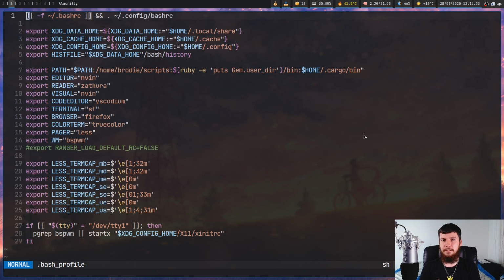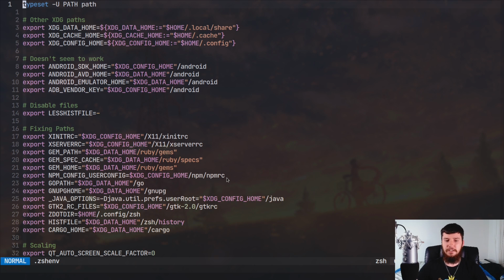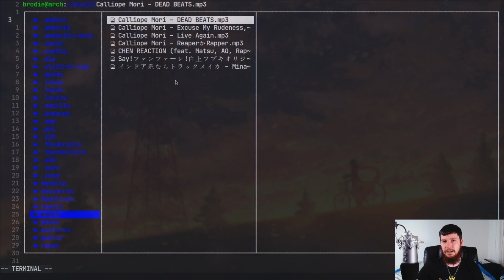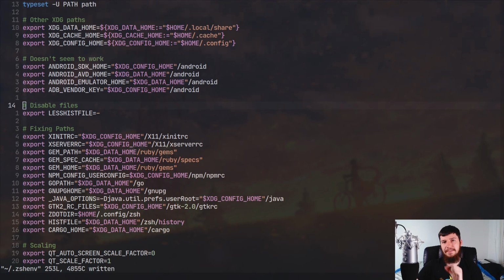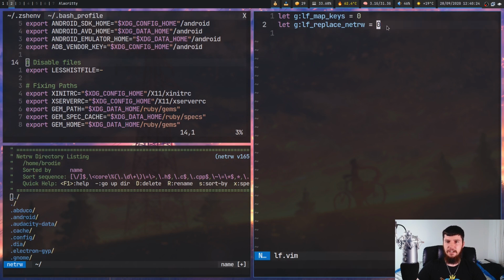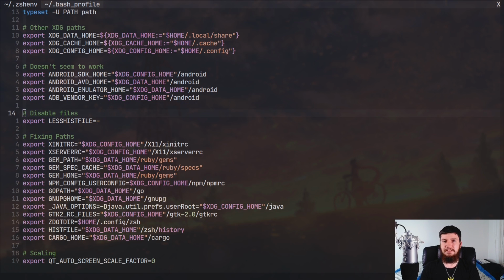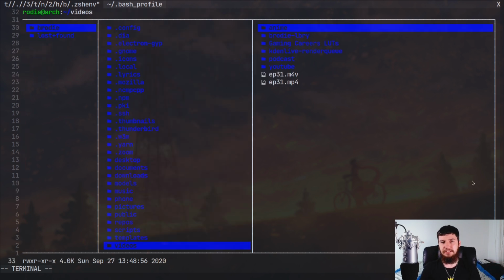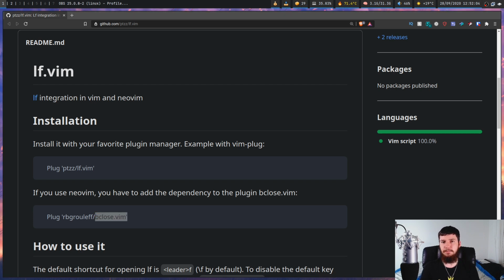Lf.Vim: You Have A File Manager, So Lets Use It In Vim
If we're already running a terminal file manager like lf why do we even need another way to view our files in the form of a vim file tree why not just use the application we already have is a question that a lot of people have said when I look at various vim file tree plugins so today we're going to look at lf.vim a plugin to integrate lf into the vim editor

Credits
🎨 Channel Art:
All my art has was created by Supercozman